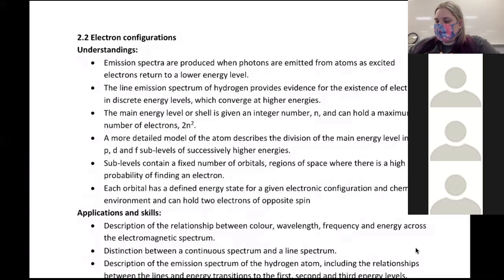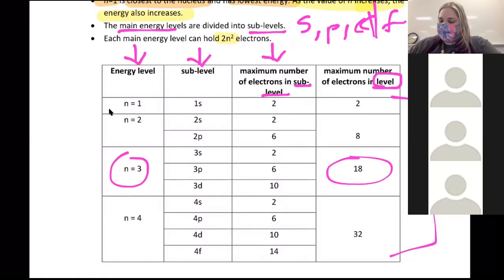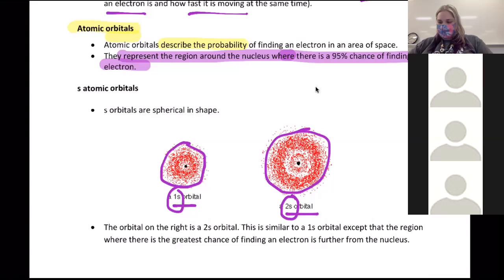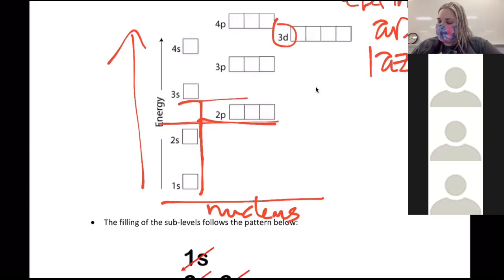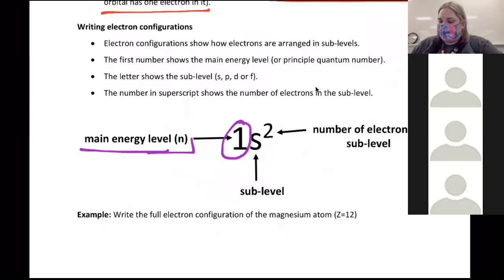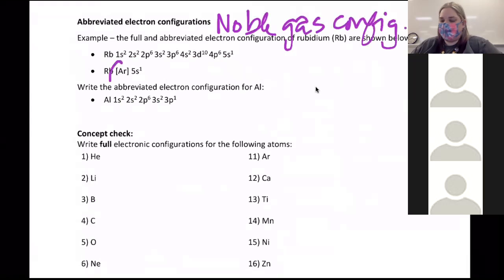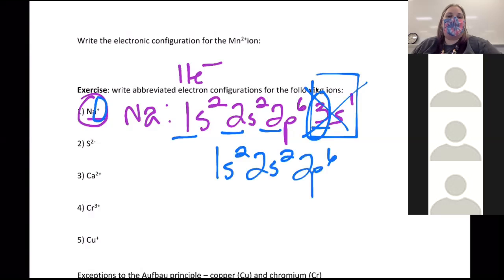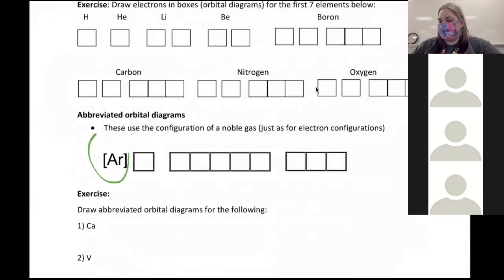11:17-18 IB Year 1